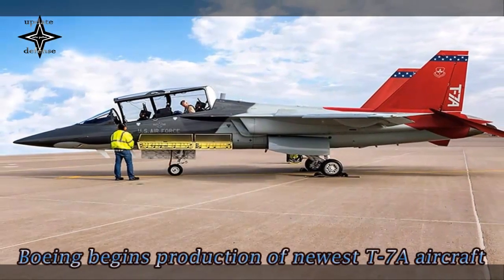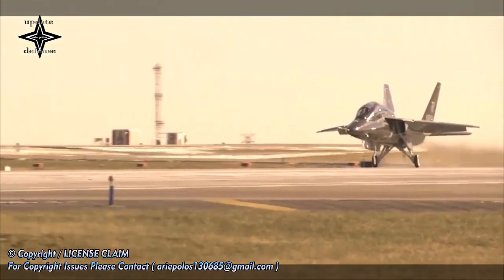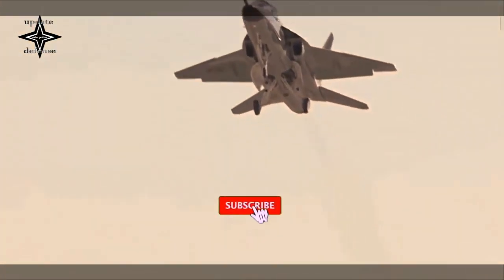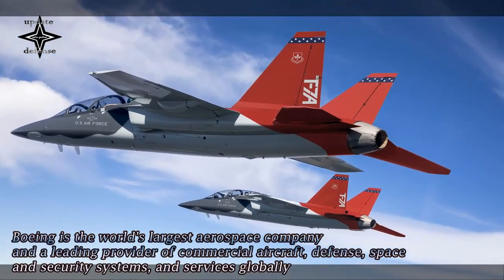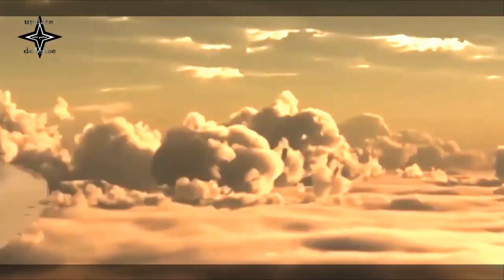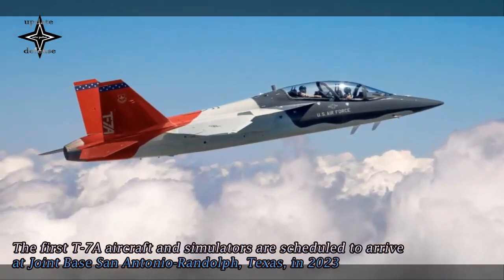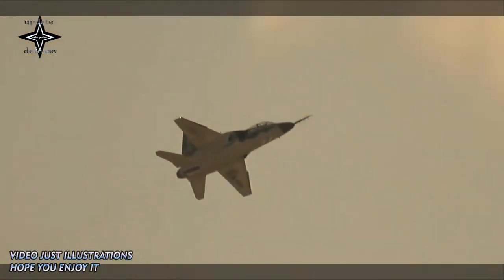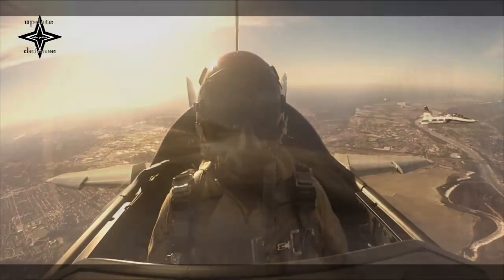Boeing begins production of newest T-7A Red Hawk aircraft!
This month, American plane-maker Boeing started assembly on a U.S Air Force’s all-new advanced trainer aircraft calls the T-7A Red Hawk at its factory in St. Louis, Mo.
The training jet was fully designed using 3D model-based definition and data management systems developed at Boeing during the last two decades. The T-7A Red Hawk employed the digital engineering and design of the Boeing T-X aircraft that went from firm concept to first flight in just 36 months.
The future of air dominance lies in the ability to move quickly, take smart risks and partner in new ways to get the job done, said Shelley Lavender, Boeing senior vice president of Strike, Surveillance and Mobility. By creating aircraft and systems along a digital thread, we can accelerate build times and increase quality and affordability for our customers in a way that has never been done before.